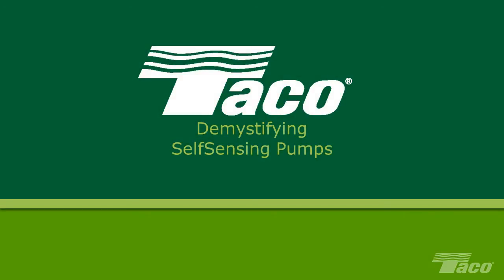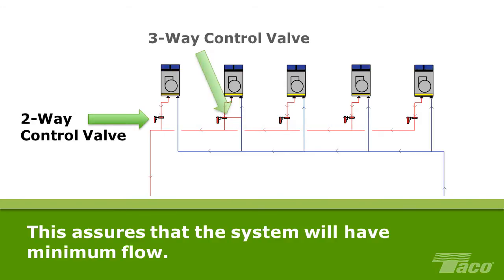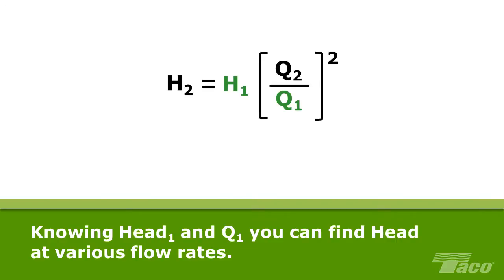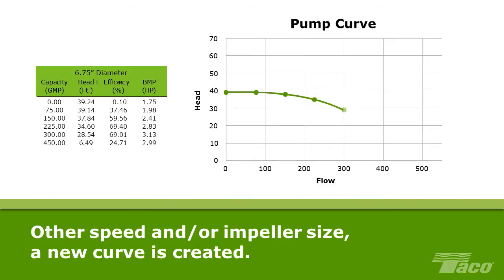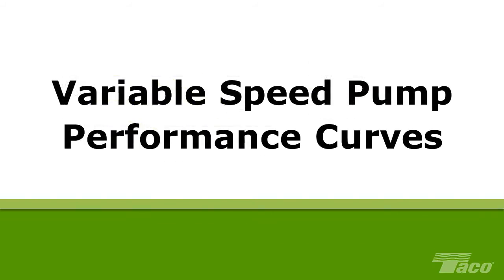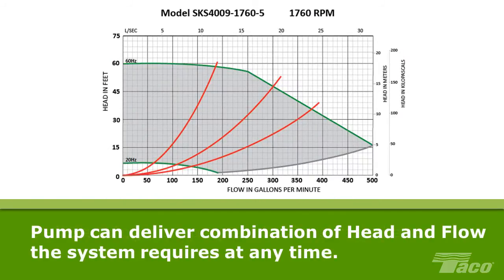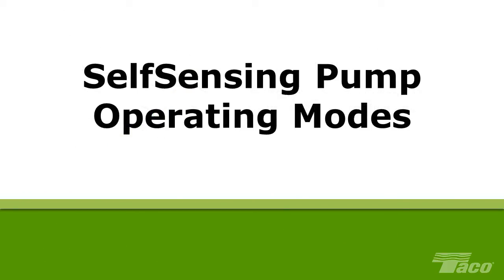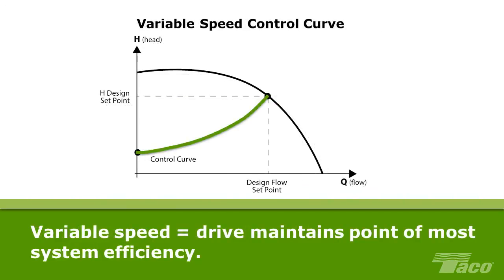Taco Self Sensing Pumps with variable frequency Drives (VFDs)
Skip the Balancing Act!

Here's a giant leap forward for variable speed pumping: the Self-Sensing Series with ProBalance™. At the heart is the patent pending Self-Sensing ProBalance™ technology. The VFD's self-sensing capabilities make fast, accurate do-it-yourself system balancing easy. Reduced balancing contractor costs, no expensive wiring, and no additional sensors needed make the Self-Sensing Series a real breakthrough.